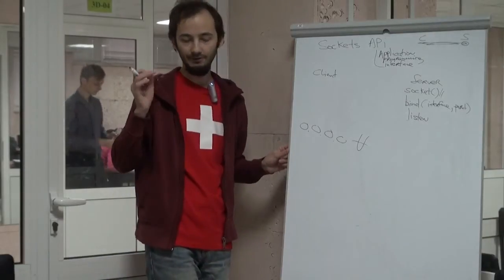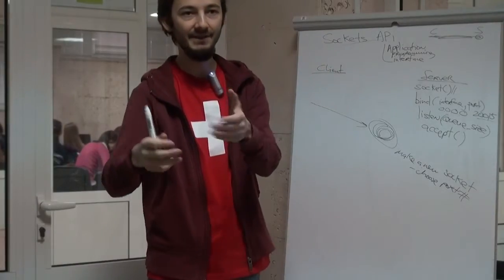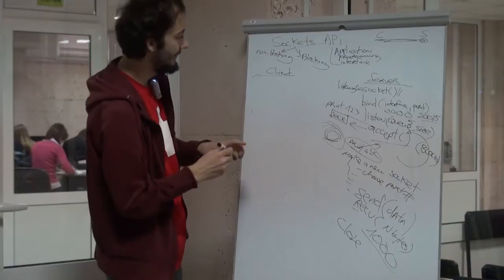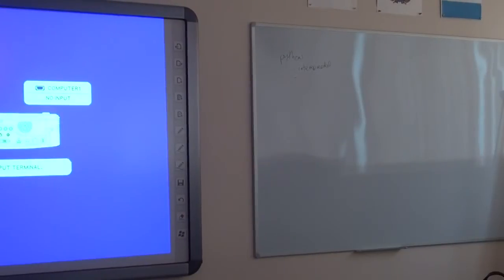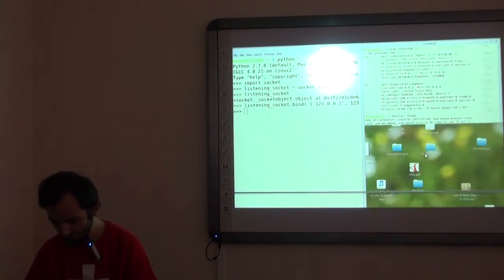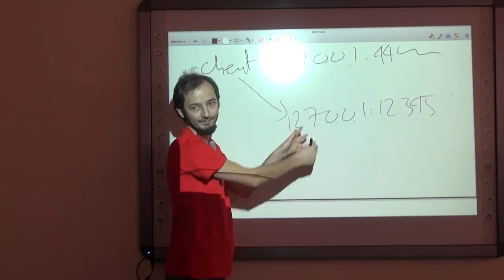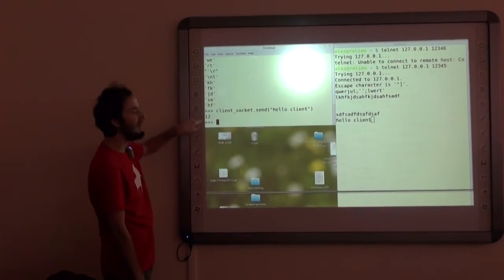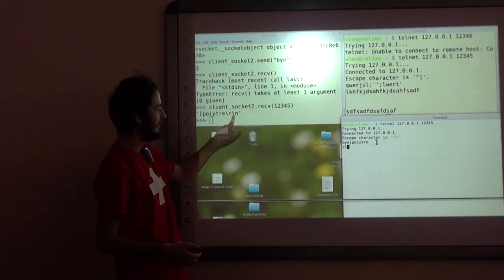Network programming, lesson 1.1 - BSD sockets in Python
Write a basic client application in Python, the video walks you through all the steps and demonstrates the different functions of the BSD sockets API.